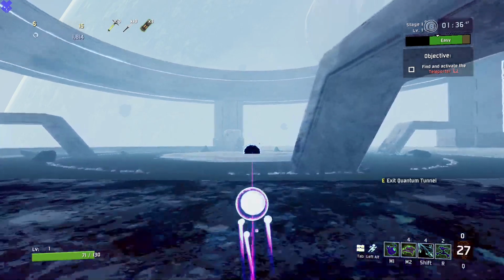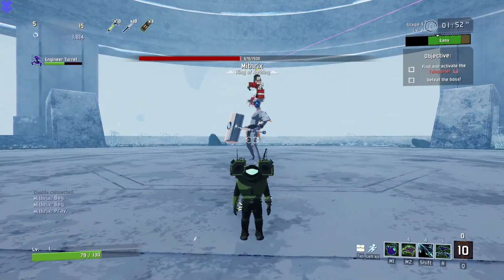Mithrix Phase 3 Head Tech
His head is made of water